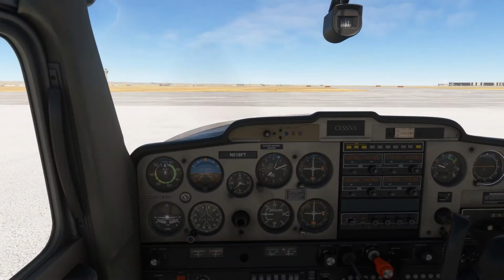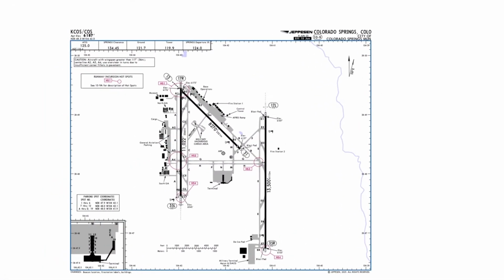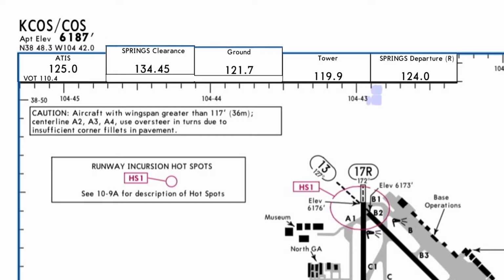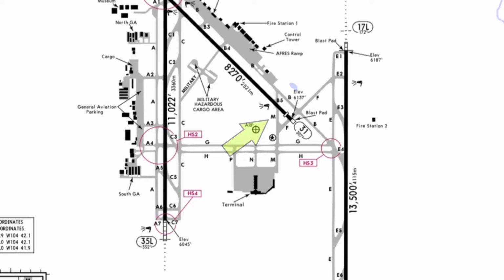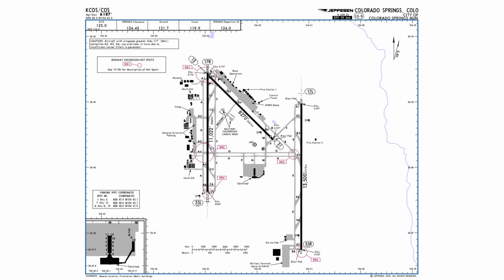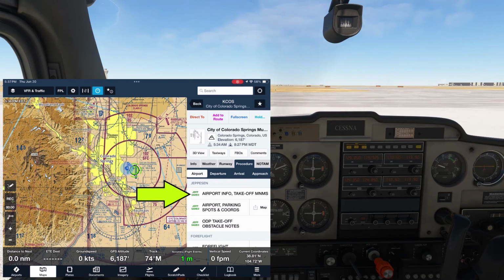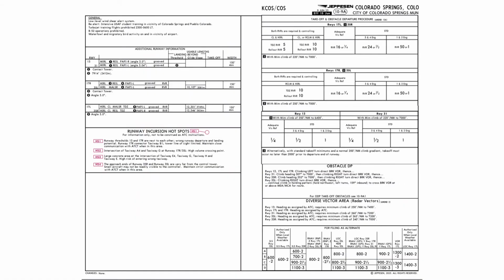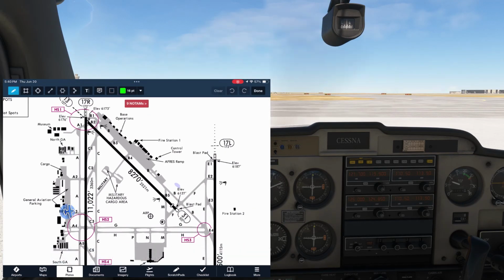Jeppesen Charts in ForeFlight Part 3: Airport Diagrams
Jeppesen's airport diagrams offer significant advantages over FAA taxi charts to help you brief your flight and navigate taxiways more efficiently: a clearer presentation of frequencies, detail-rich taxiway diagrams, OPD and alternate filing requirements included with the taxi chart, and more. Learn about these and other benefits in this video produced in collaboration with Dan from FlightInsight!